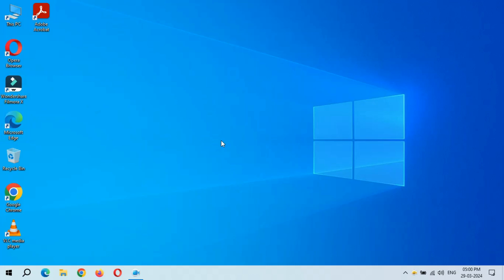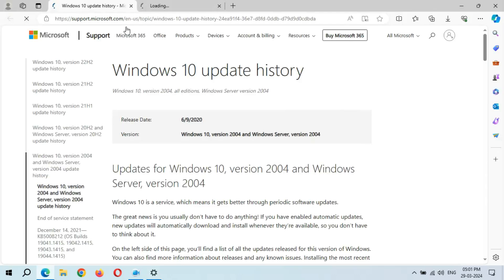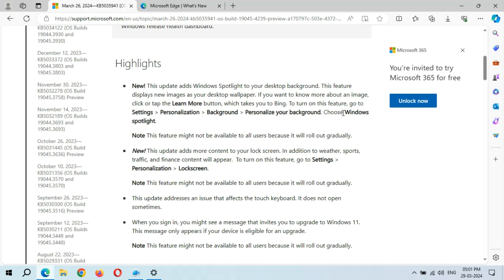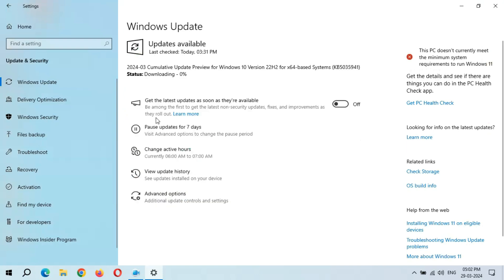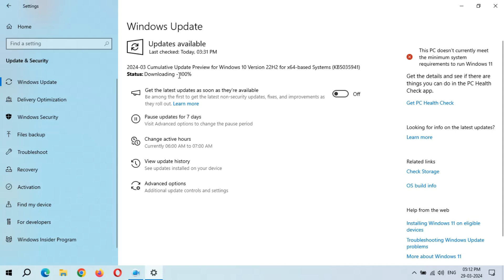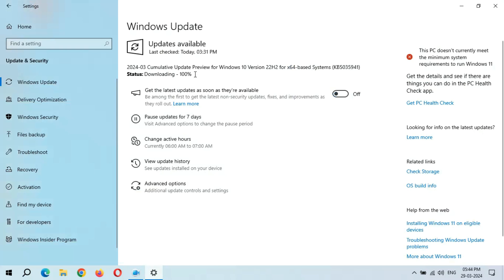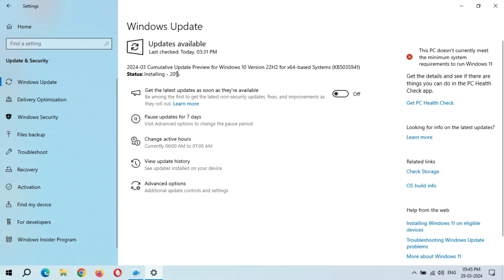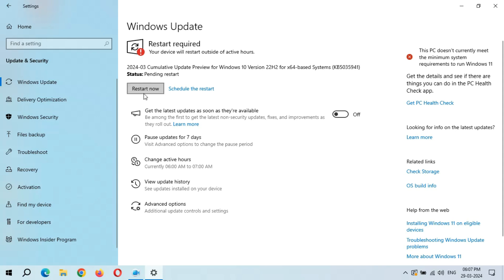Windows 10 Cumulative Update For Version 22H2 x64 Based Systems - New Features Takes a Lot of Time!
The all new cumulative update KB5035941 for Windows 10 Version 22H2 for x64-based Systems is ready to download and install. This is the Windows 10 Version 22H2 10th optional quality update which will improve the Windows.